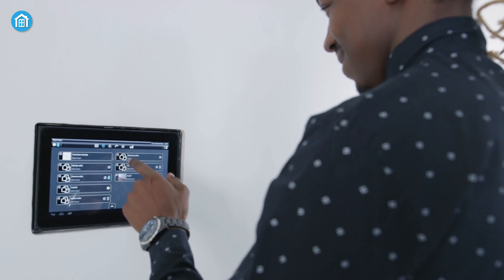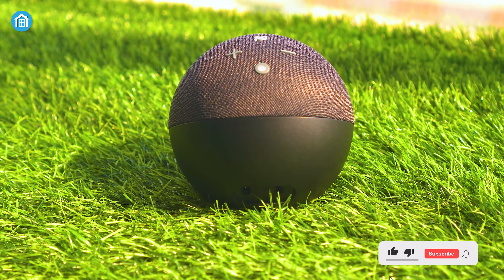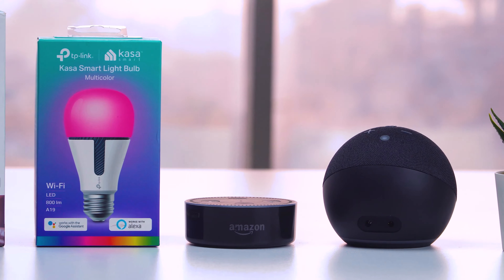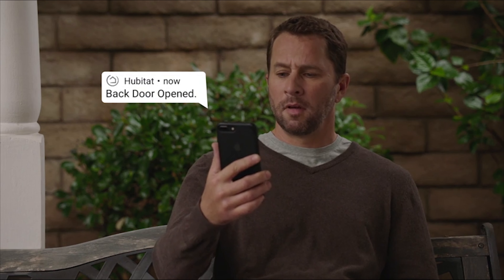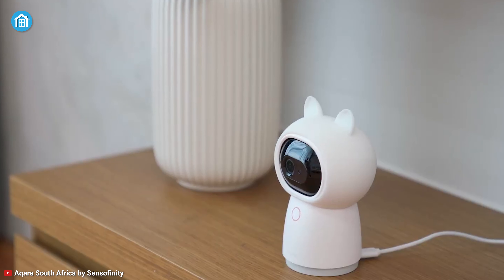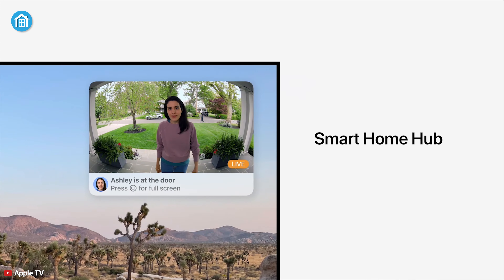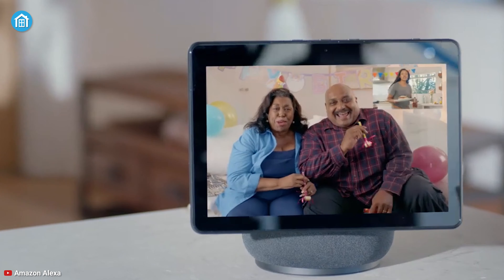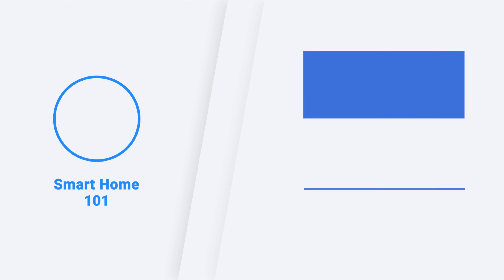Top 5 Best Smart Home Hubs 2023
You’re going to need one of the best smart home hubs to create an automated smart home, and here the 5 best smart home hubs acts as a centralized command-center for all the connected smart devices. Meaning while sitting on the couch, you can control your Google Assistant, Alexa and HomeKit compatible devices magically and remotely.